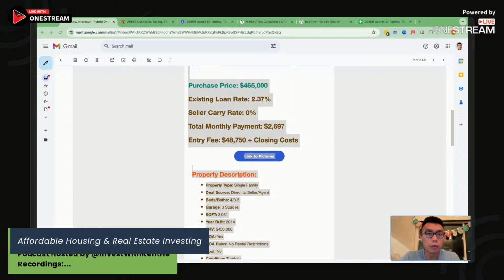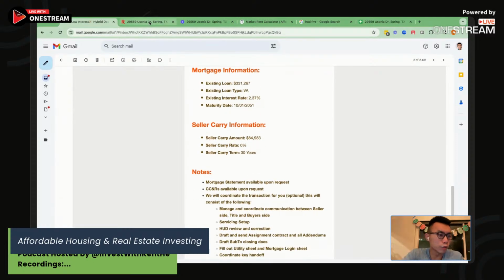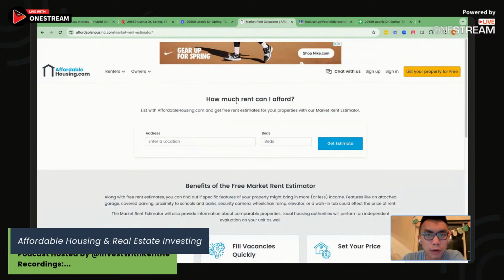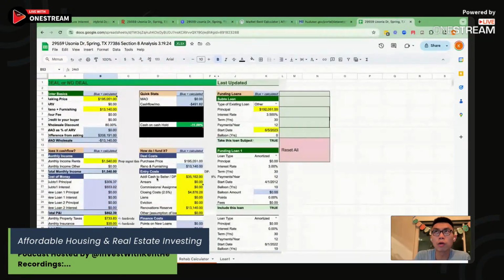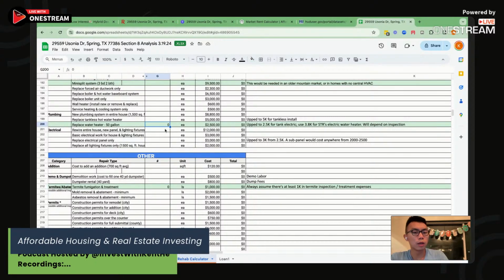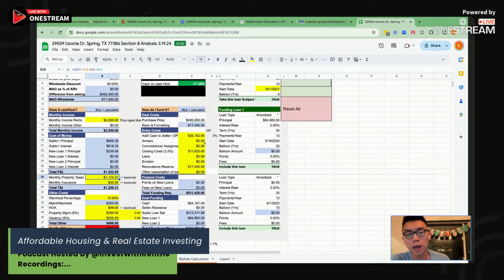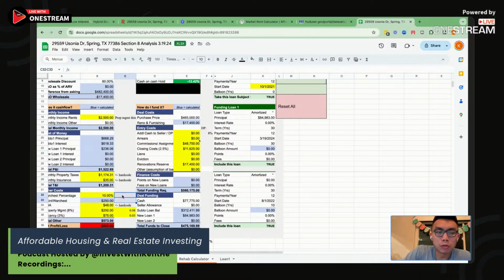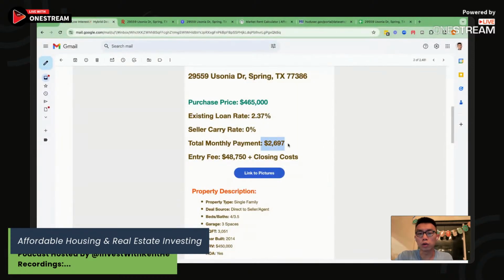Day 171 - How to analyze subto deal in Spring TX (Houston) for Section 8 Affordable Housing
Underwriting a subto deal for Section 8 affordable housing in Spring Near Houston TX!